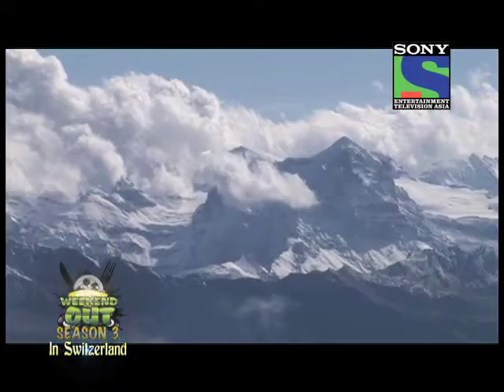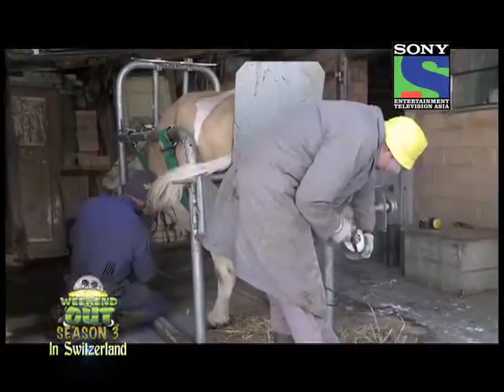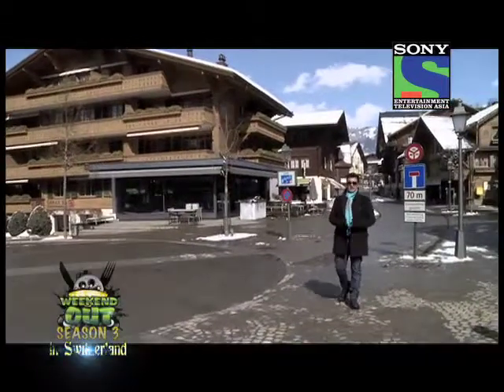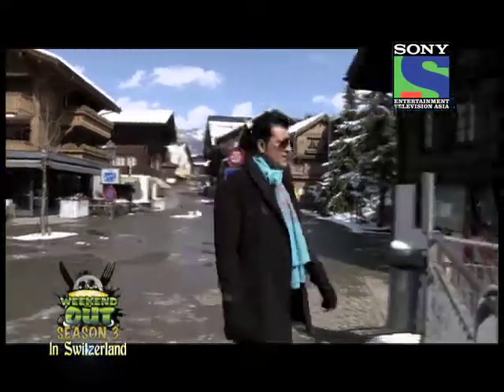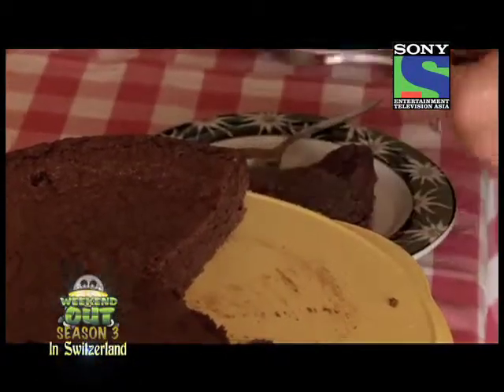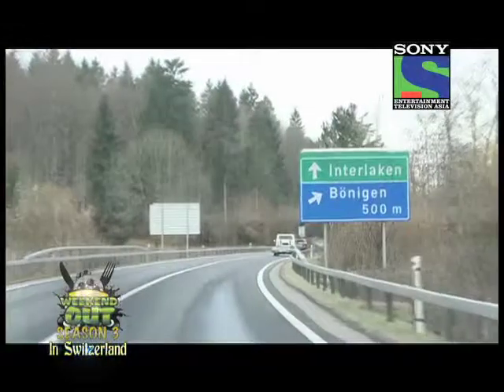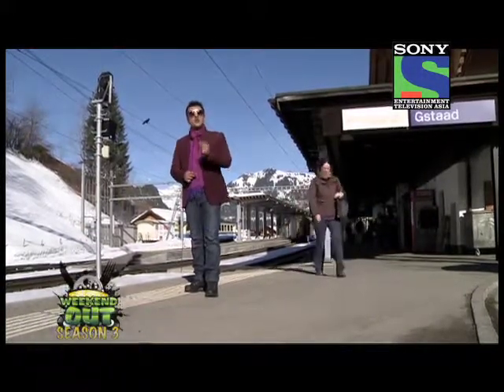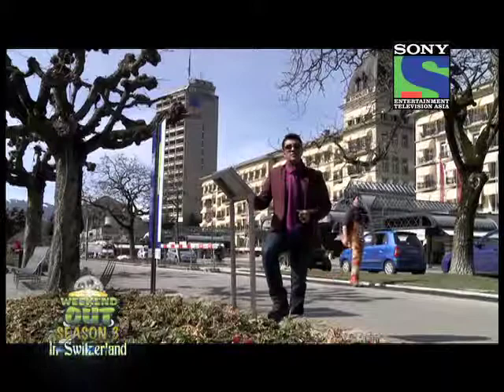Weekend Out Season 3 Episode 30 Segment 1 (Weekend Out Goes International -Gstaad and Interlaken)